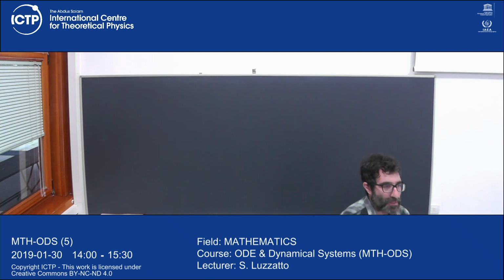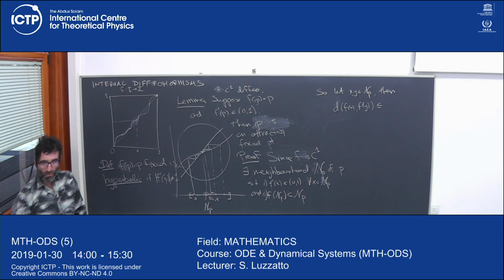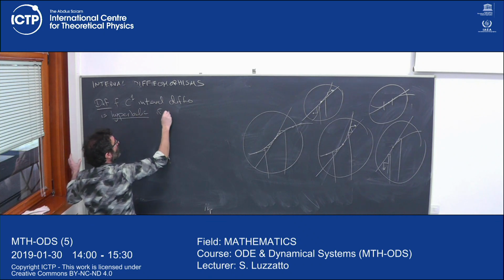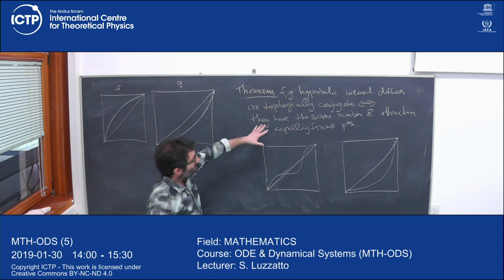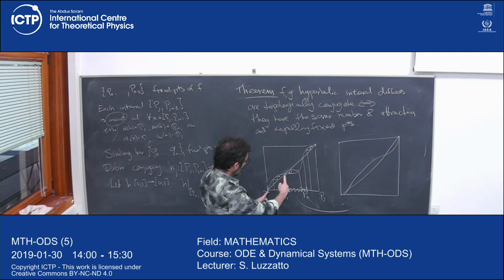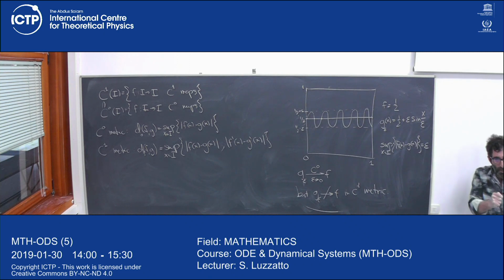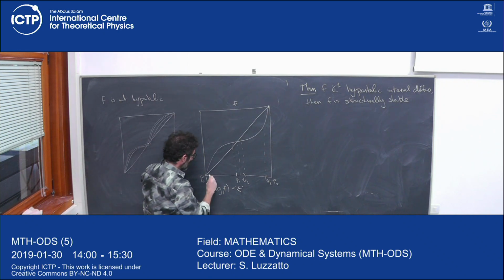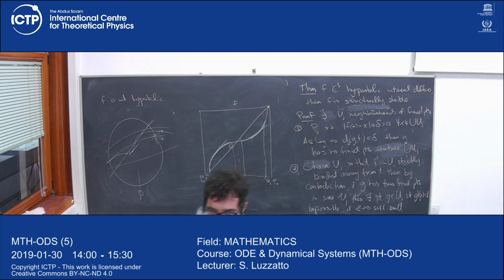ODE & Dynamical Systems (MTH-ODS) Lecture 5